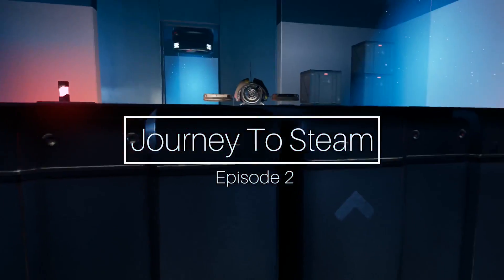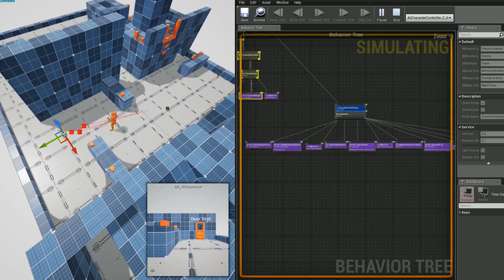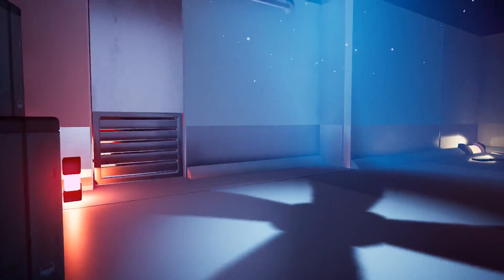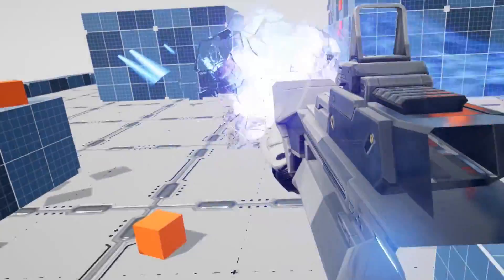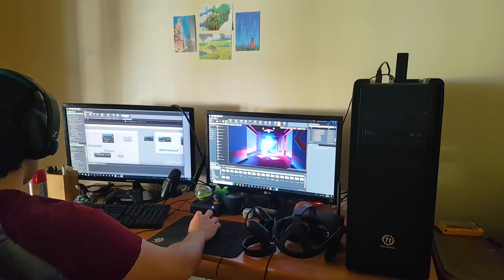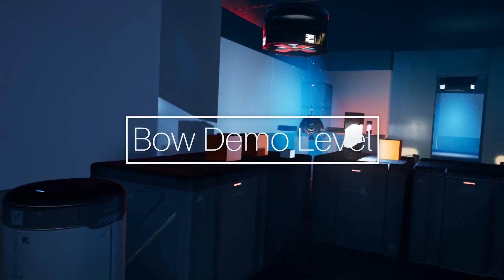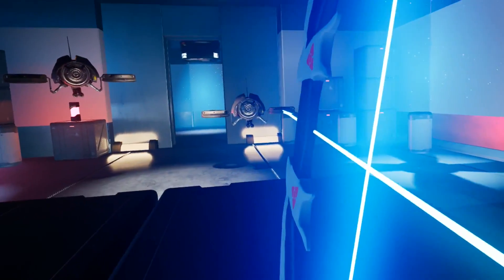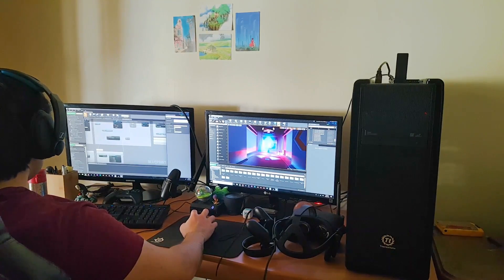Journey To Steam: VR Throwing Knives And Archery - Episode 2 [Indie Game Devlog]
Hey everyone! Welcome to the Journey To Steam series. This is the second episode.

In this series we'll be going through the development of my Virtual Reality Stealth Action game. It's just like my indie dev logs or behind the scenes videos. However my goal is to work towards releasing on Steam.

In this video we go over the new Ai systems which I created. The demo level for the Ai systems, Stealth Gameplay and Throwing Knives. The Bow and Arrow mechanics + the level with flying Drones to defeat.

I was sick last week that's why a video wasn't uploaded but I'm all good now!

I hope you enjoy going on this journey with me, I look forward to reading your comments and answering any questions.

In this video I've used a mix of my own blueprints and the amazing VR Expansion Plugin which you can find

Here are a few resources I used to create the Ai and Bow mechanics: